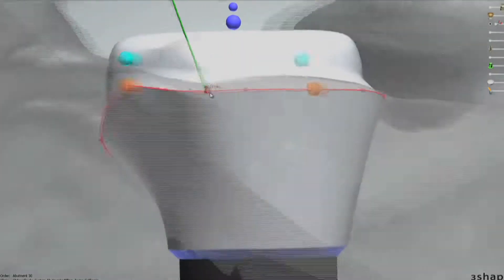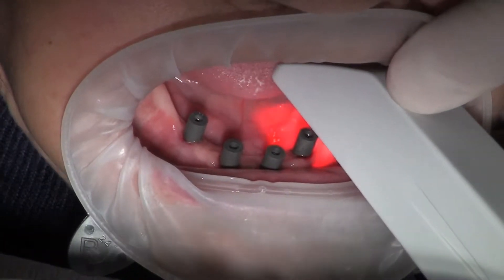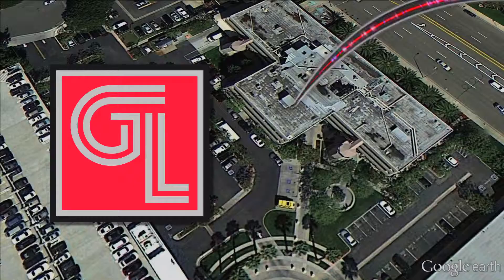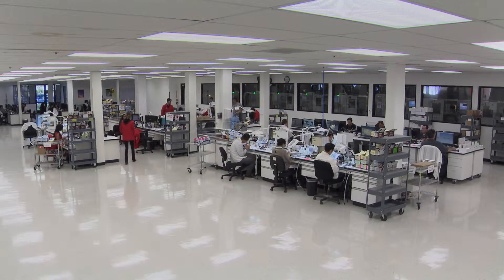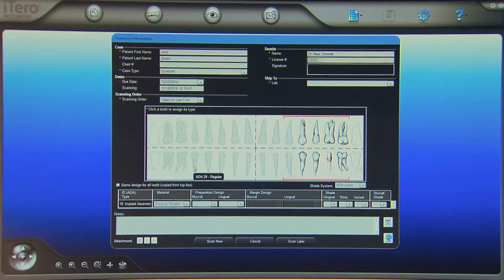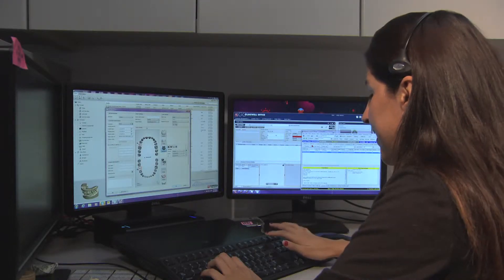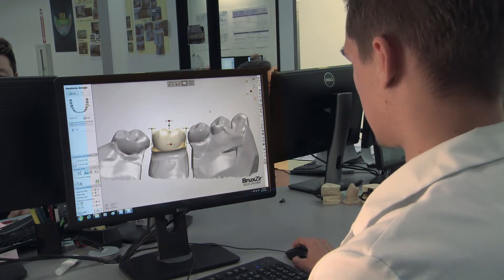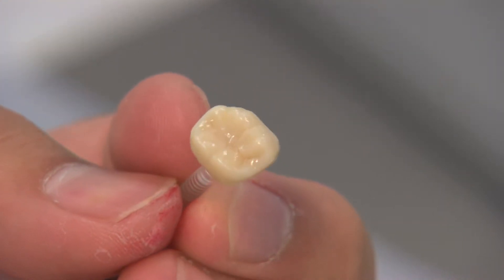Lab Sense: Traveling Behind the Scenes with an Intraoral Scan (Vol. 5, Issue 3)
Lab Sense: Follow the efficient, straightforward process involved in producing a restoration from an intraoral scan, from the time the doctor takes and submits the digital impression, to the receipt and processing of the patient’s data at the lab, to the CAD/CAM design and fabrication of the final prosthesis.